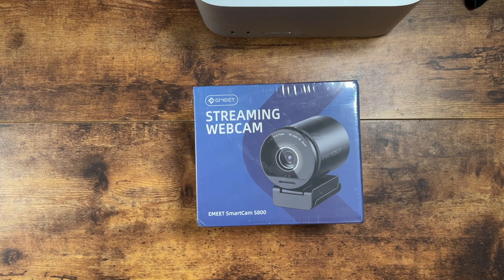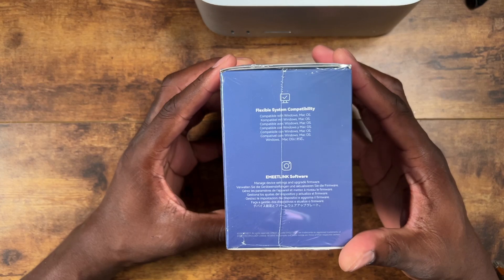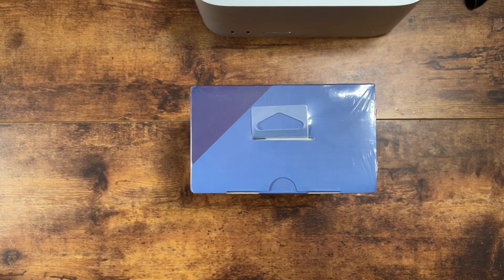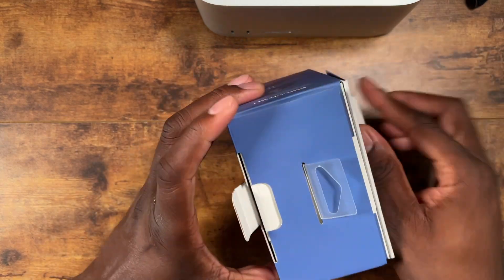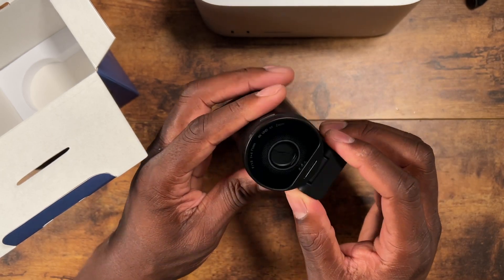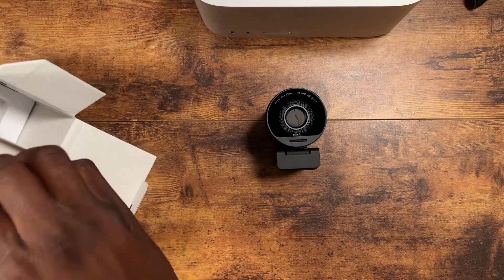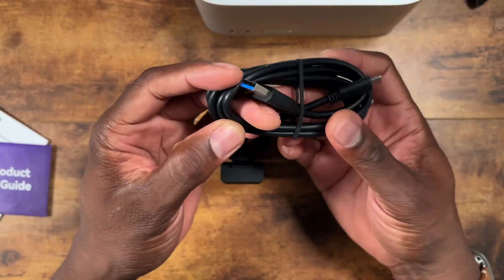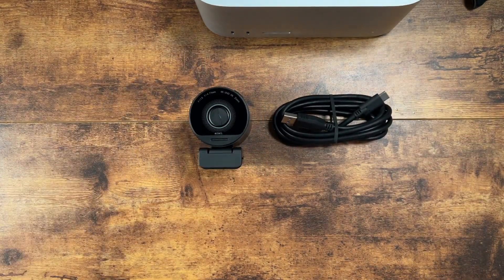EMEET SmartCam S800-4K Webcam for Streaming, Sony 1/2'' Sensor, HDR, PDAF TOF Dual-autofocus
Ultimate 4K Visual Experience - Supporting 4K@30FPS and 1080P@60FPS, S800 delivers ultra-clear, smooth video for streaming and conferences. Featuring a Sony Sensor with a 1/2" capturing size, F/1.8 aperture value , and f=4.71mm focal length, EMEET SmartCam S800 is a professional consumer-grade solution for scenarios requiring high image quality and low-light performance. HDR, manually enabled in EMEETLINK, retains bright and dark details, offering perfect image with multiple metering modes.
Unparalleled Performance with Dual Autofocus - 4K Webcam S800's PDAF(Phase Detection Autofocus) and TOF(Time of Flight) dual autofocus offer significant advantages over single autofocus, such as faster speed, higher precision, and more stable performance in various scenes. Dual mechanism reduces focusing errors and increases the success rate of sharp images. 40°-73° FOV offers flexibility from single-person to group use. EMEETLINK lets you customize image settings and upgrade firmware easily.
Superior Audio Clarity & Flexible Design - Featuring dual noise-canceling mics, the 4K webcam for PC uses advanced noise suppression to eliminate background noise, ensuring clear audio within a 10-foot range for flawless communication. The flexible stand design offers a 44.5° horizontal angle and a 45° vertical forward angle, providing ideal viewing angles for various scenarios, from desk work to high-angle shots. A standard ¼ inch nut for a tripod offers a stable setup for any environment.
Perfect for Major Platforms and Systems - EMEET S800 streaming camera is fully compatible with Zoom, Skype, Skype for Business, Microsoft Teams, Google Meet, Google Hangout, Cisco Webex, GoToMeeting, Bluejeans, BroadSoft, Lifesize, Slack, Line, and TrueConf, ensuring stable, high-quality calls. Compatible with Windows (Win7, 10, 11) and macOS (10.14 and above), it works seamlessly in USB Video Device Class (UVC) mode. Experience unmatched flexibility and HD quality with the streaming webcam.
Convenient Plug & Play, Guaranteed Privacy - The S800 4K streaming webcam combines ease of use with top-tier security. With USB 3.0 and 2.0 plug-and-play functionality, this 4K webcam ensures easy connectivity, high-speed data transfer, and stable performance without complex drivers. Privacy protection features include a physical cover to block the lens, no WiFi to prevent breaches, no Bluetooth to avoid leaks, no drivers to reduce vulnerabilities, and no cloud storage to keep all data local.